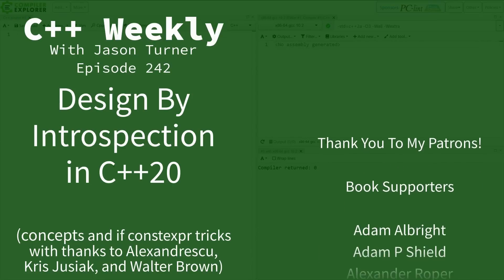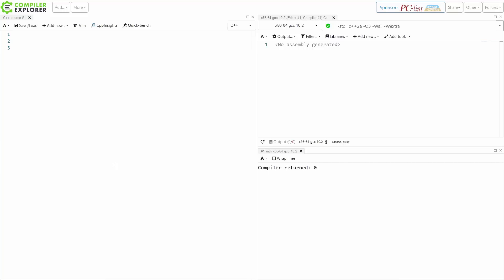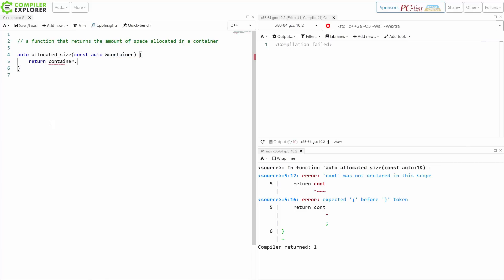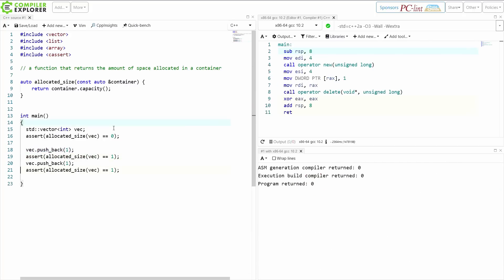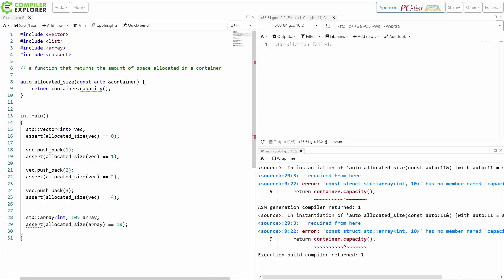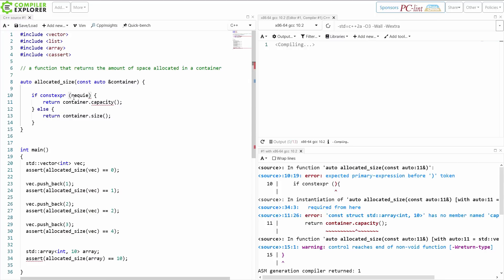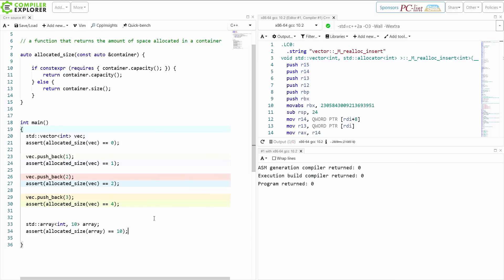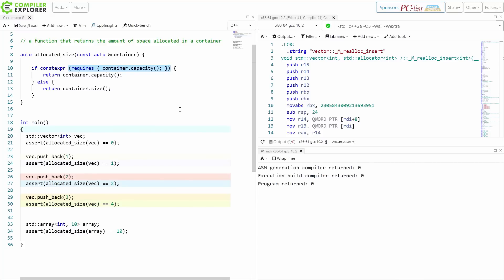C++ Weekly - Ep 242 - Design By Introspection in C++20 (concepts + if constexpr)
Design by Introspection / Policy Based Design, ideas inspired by Kris Jusiak, Andrei Alexandrescu and Walter Brown for how to use concepts and if constexpr together.
T-SHIRTS AVAILABLE!

GET INVOLVED

JASON'S BOOKS

RECOMMENDED BOOKS

AWESOME PROJECTS

O'Reilly VIDEOS